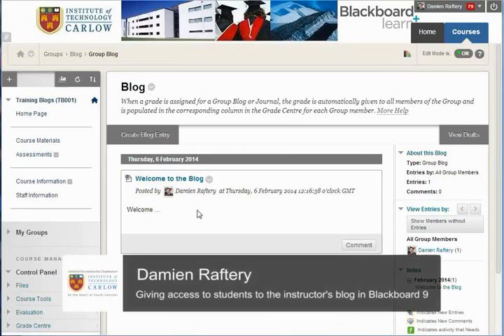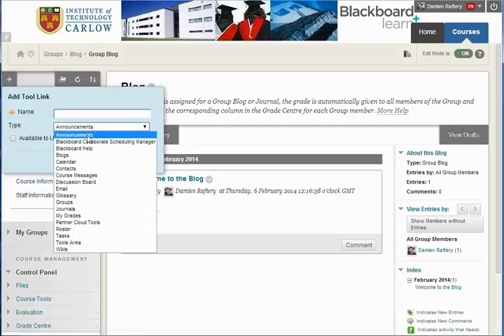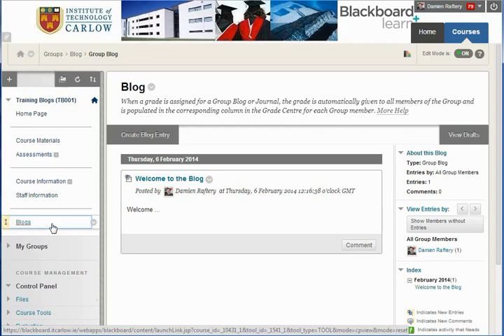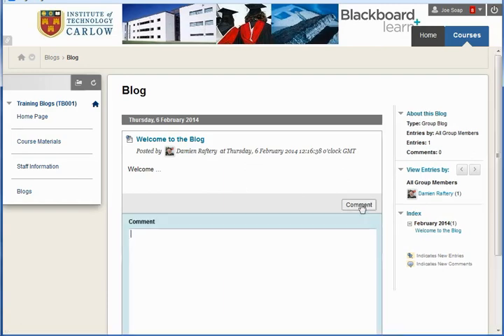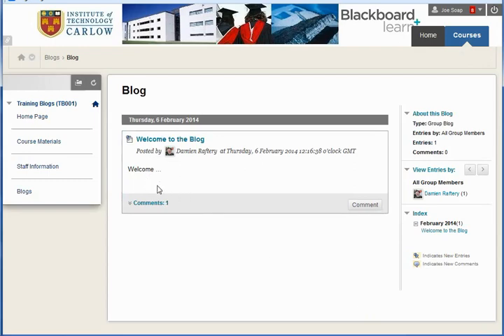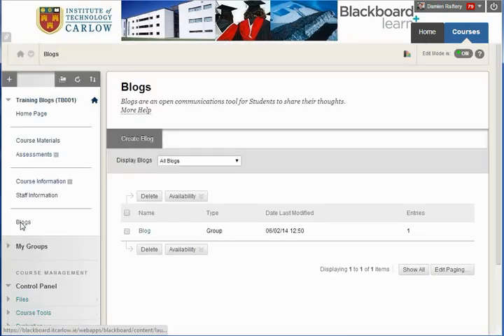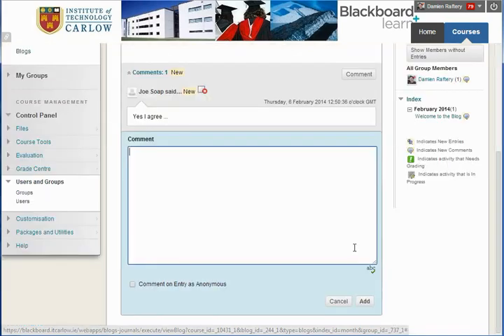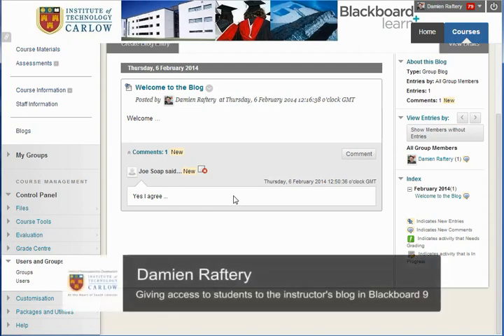Giving access to students to the instructor's blog in Blackboard 9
You and your students can blog and comment in Blackboard 9. This video shows how to give access to students to the blog and what the student sees. (See also on how to create an instructor's blog, a blog in which only the instructor(s) can post but all can comment.)